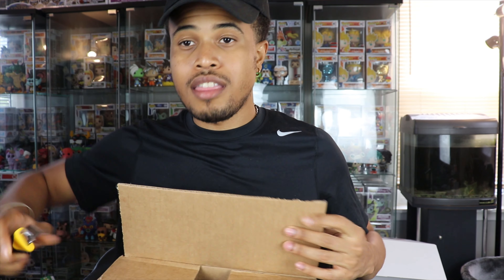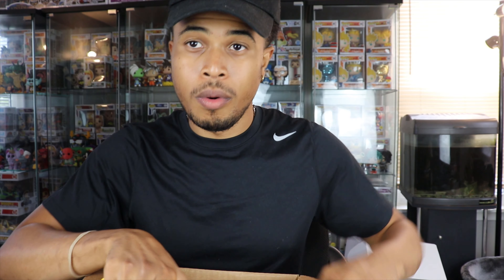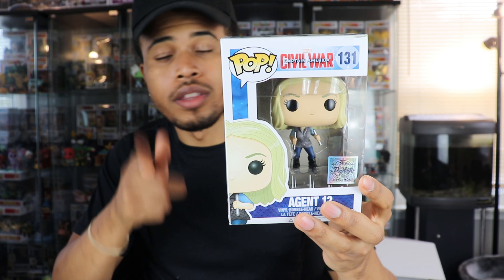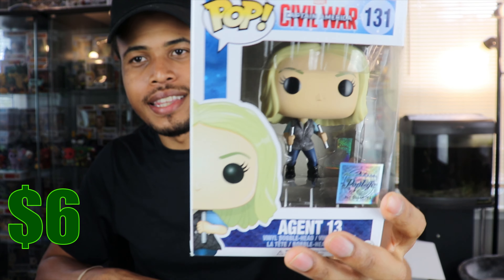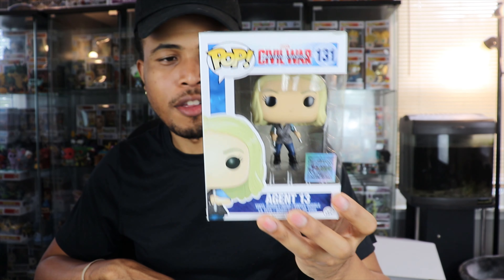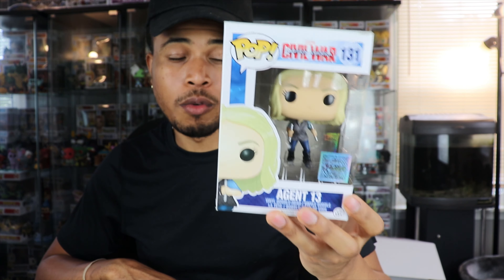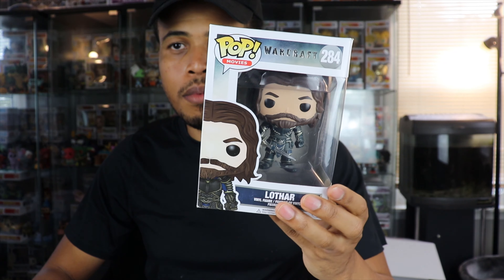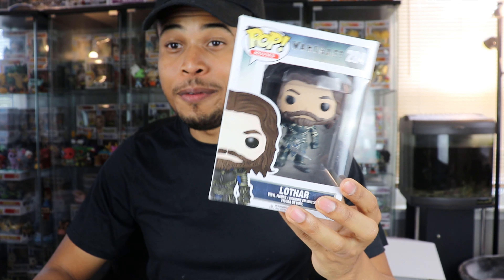$35 Chrono Toys Damaged Funko Pop Mystery Box Unboxing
Check out the newest additions to my Funko Pop Collection. See if Chrono Toys has added any grails to my Funko collection.

ThePopSavage

ThePopSavage

Save up for Funko Pops with your loose change by using the Acorns app.